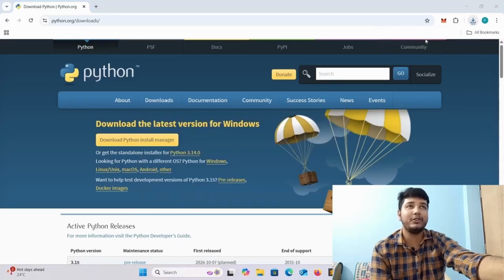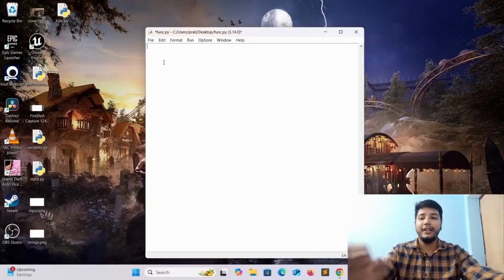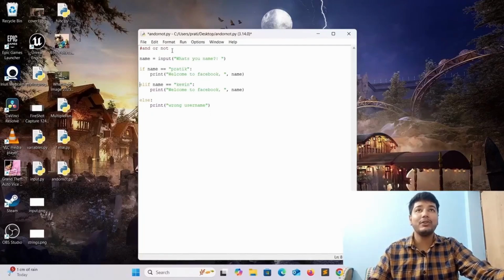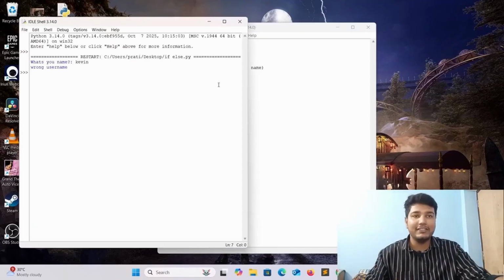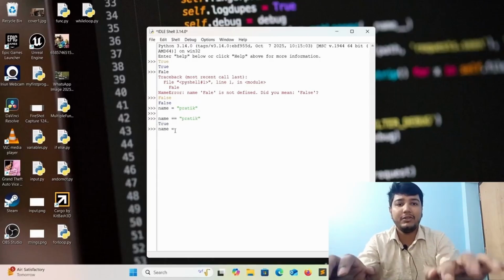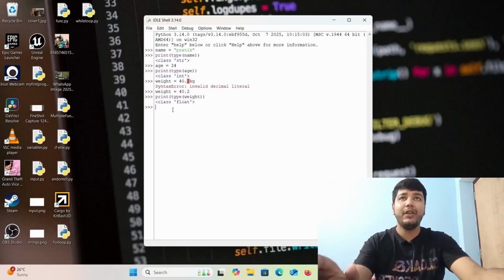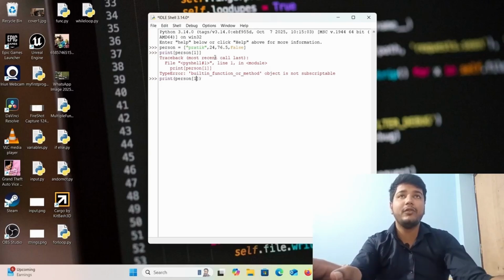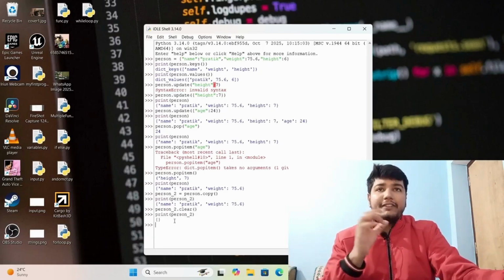Python Full Course for Beginners (Step-by-Step Tutorial)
Learn Python in this complete beginner-friendly course. This video covers all the essential Python concepts step by step, making it perfect for anyone starting their programming journey.

In this course, you’ll learn:

If-else statements
Loops (for loop and while loop)
Functions in Python
Lists, dictionaries, and more

This Python course is designed for complete beginners and will help you start coding from scratch.

💻 Perfect for:

Anyone who wants to learn coding